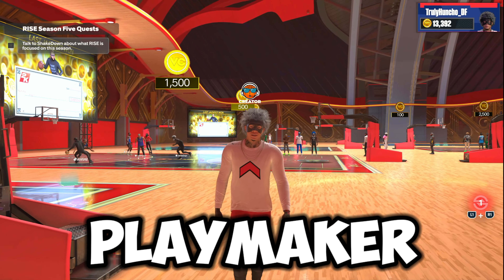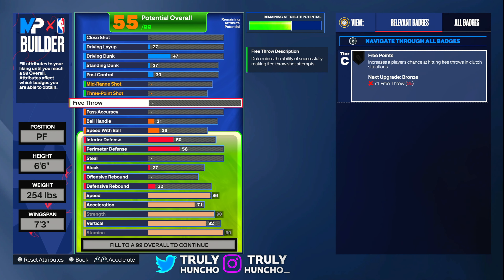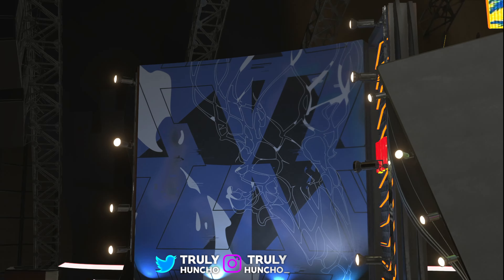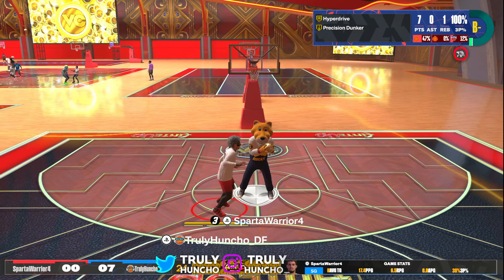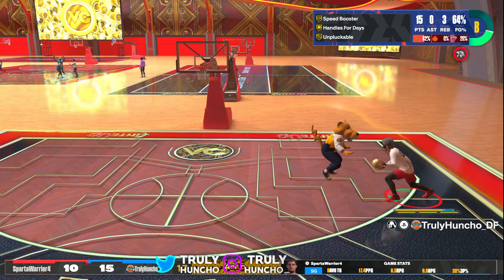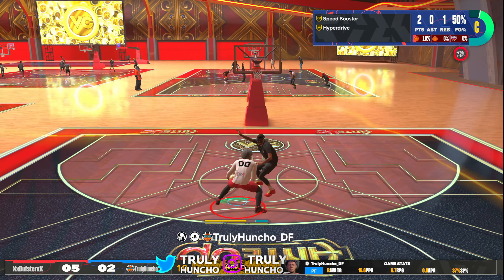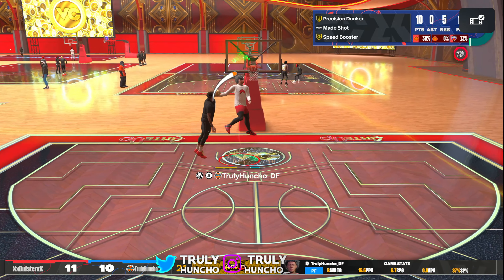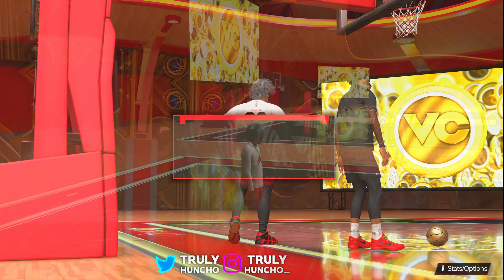THE BEST 2-WAY SLASHING PLAYMAKER IN NBA 2K24 is a VC GLITCH IN THE COMP STAGE IN NBA 2K24!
TRULYHUNCHO_